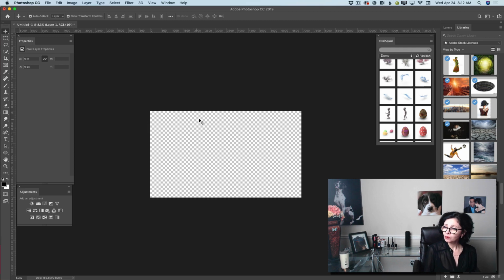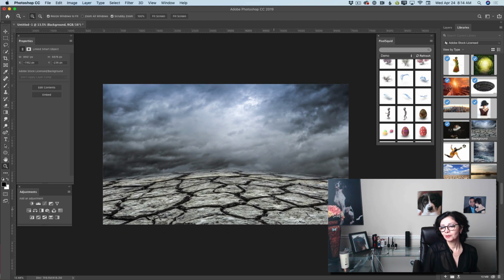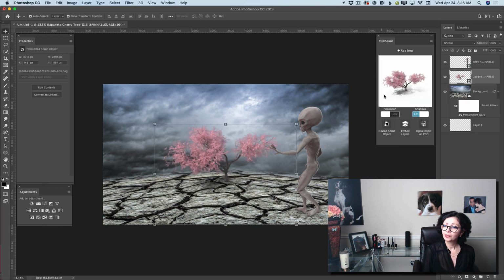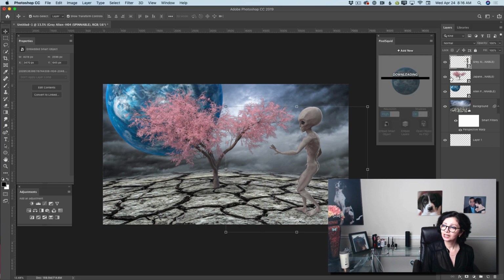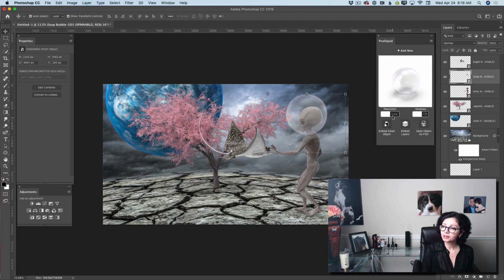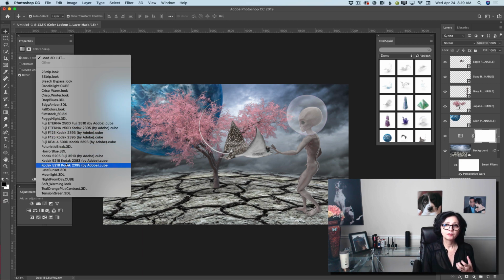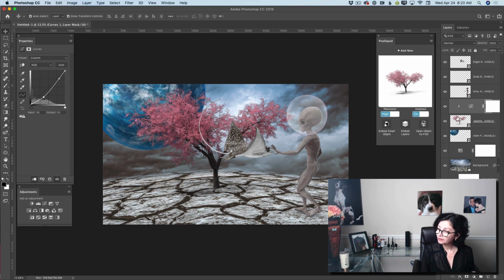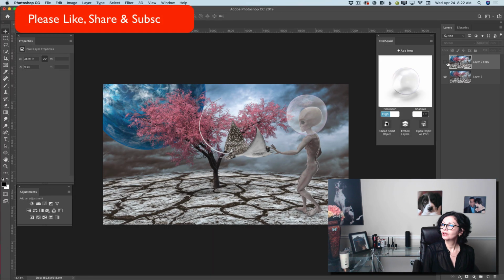Photo Compositing in Adobe Photoshop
Photo Compositing with Adobe Photoshop and 3D objects from PixelSquid